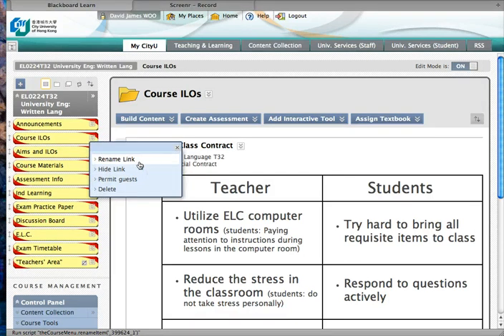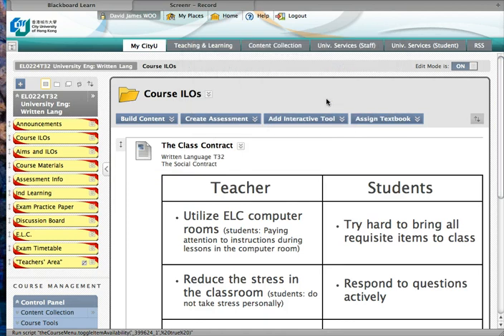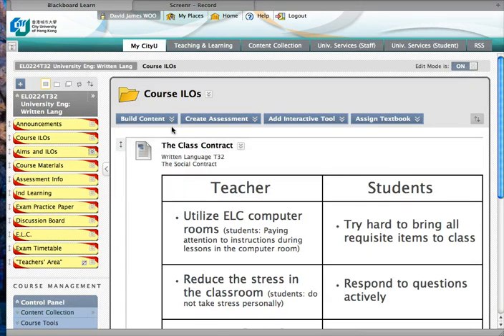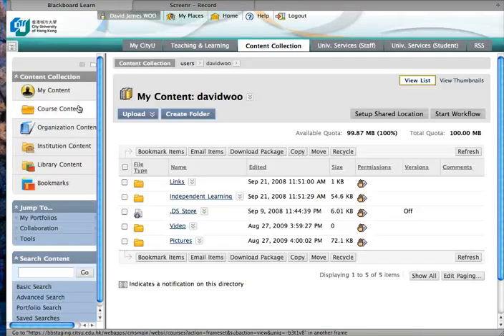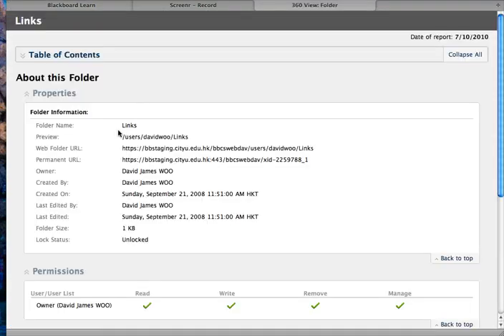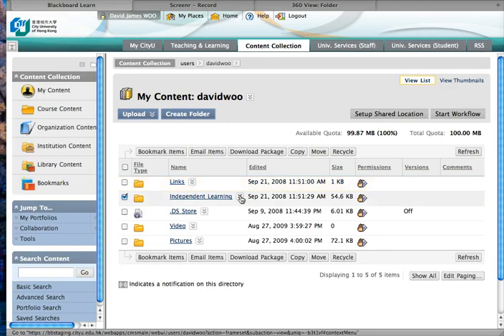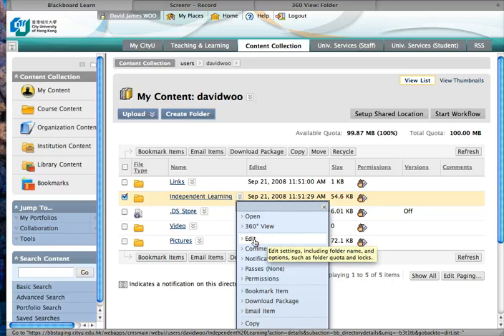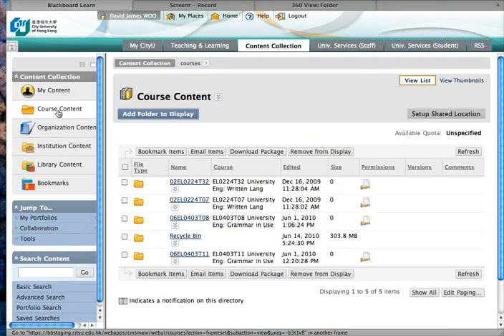Preview: Blackboard Learn Release 9 - Part Two